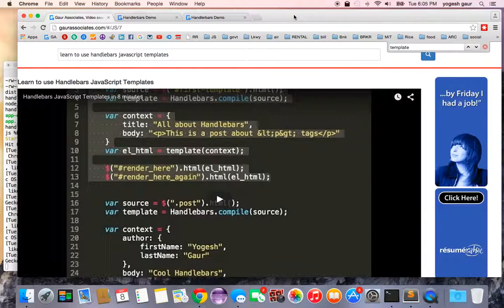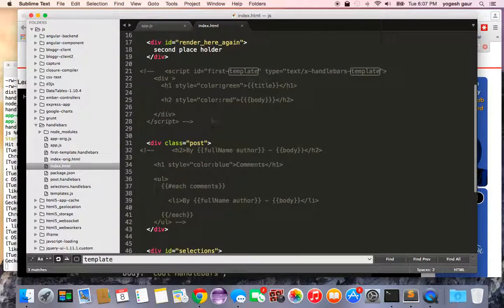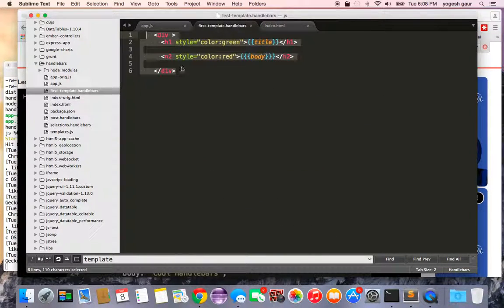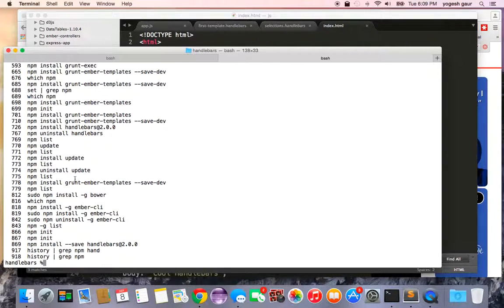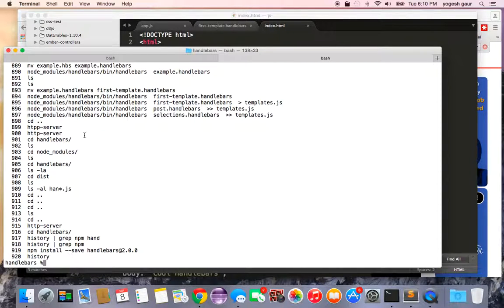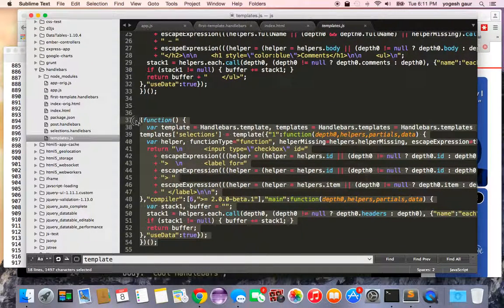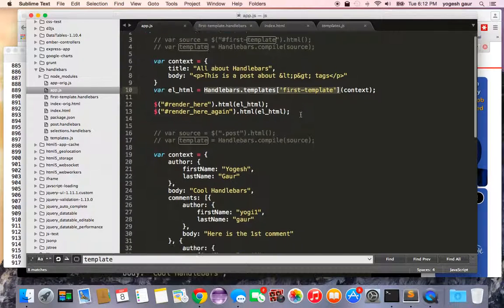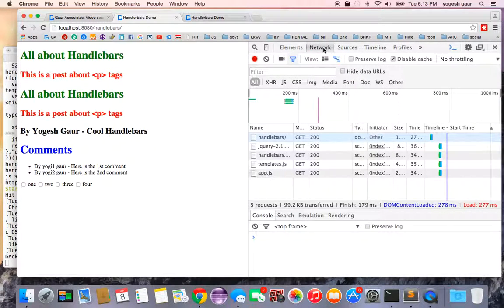Precompiling handlebars on server to speed client rendering.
Learn to Precompile handlebars on the server to speed client rendering.